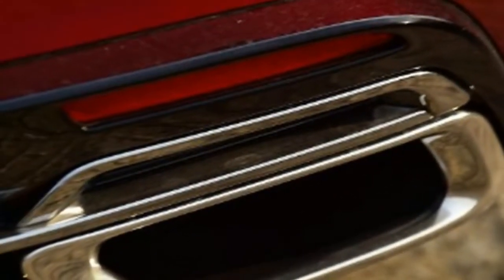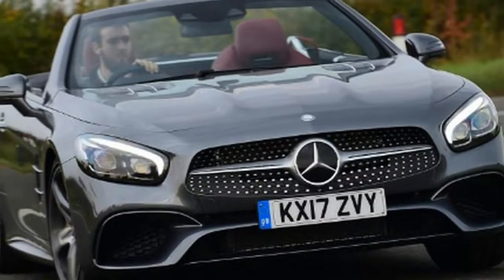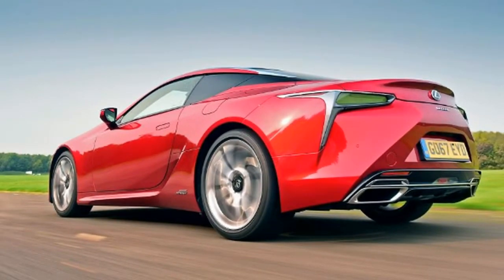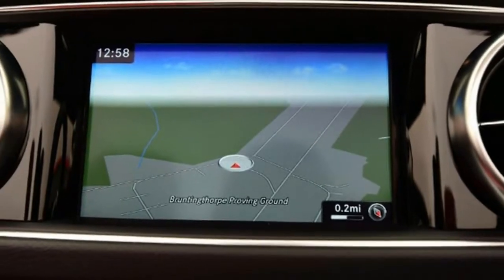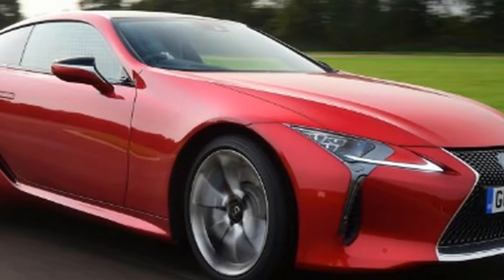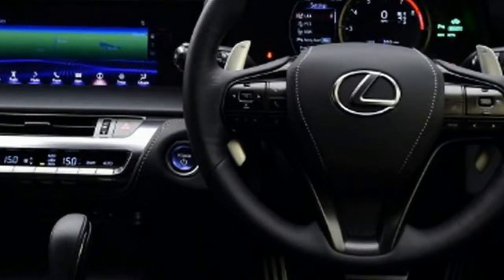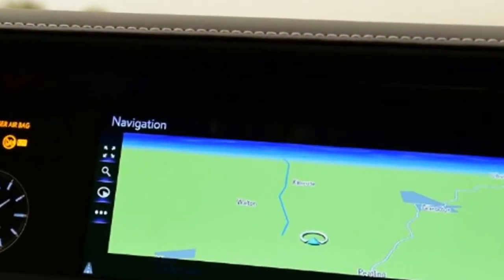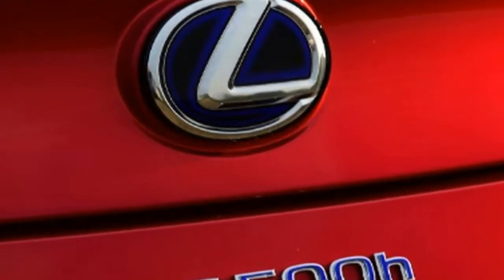WOW!!! Lexus LC 500h vs Mercedes SL 400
The lavish new Lexus LC 500h half breed roadster meets the built up Mercedes SL 400 collapsing hard-top

Beside the dazzling LF A, Lexus' execution roadsters have dependably majored on looks and missed the mark with regards to dynamic execution. However, with the LC, the Japanese brand is wanting to change things.

We're trying the LC 500h cross breed display here that means to adjust head-turning style with electrically helped execution and, because of the mixture framework, respectable fuel productivity, as well.

Mercedes' SL offers a comparative answer for a similar issue. While the German auto manages without cross breed control, it has an alternate specialty with its collapsing metal rooftop. The inquiry is, the place is your £75,000 or so better spent?

1. HOT NEWS] New mild hybrid Mercedes AMG E 53 and CLS 53 models break cover